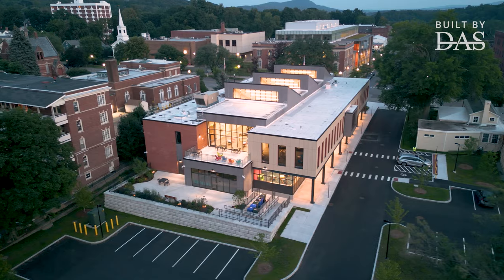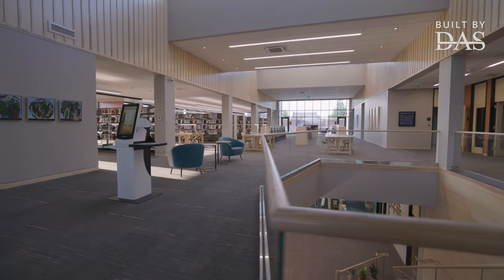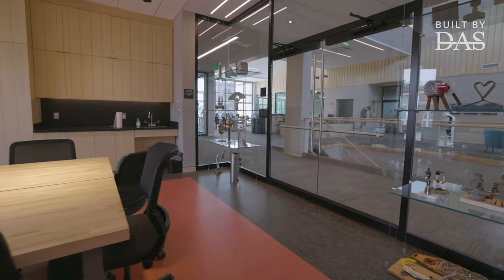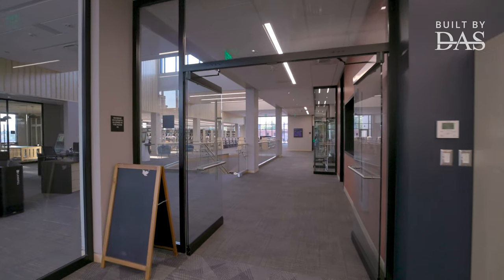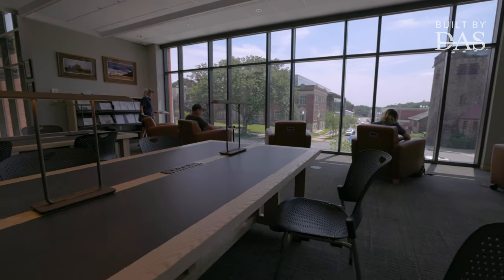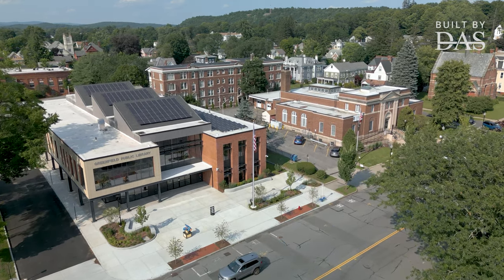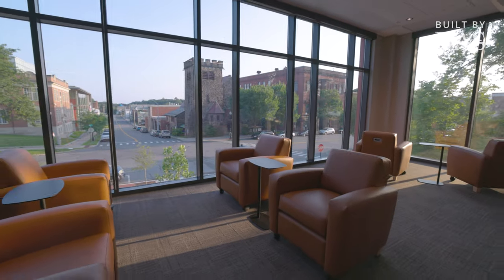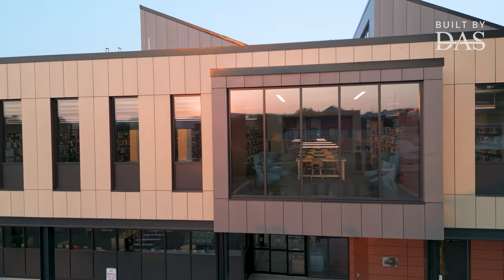Greenfield Public Library 2023 - Built By DAS library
- We are a general contracting, construction management, and owner's project management firm based in Northampton, Massachusetts.

Featured Voices:
Philip O’Brien of Johnson Roberts Associates
George VanDelinder of the City of Greenfield
Lisa Prolman of the Greenfield Public Library
Ellen Boyer of the Greenfield Public Library
Toby Brown of DA Sullivan & Sons
Daniel Pallotta of P-Three Inc